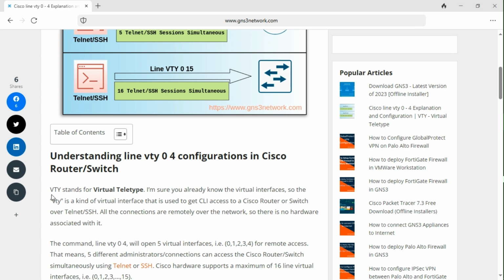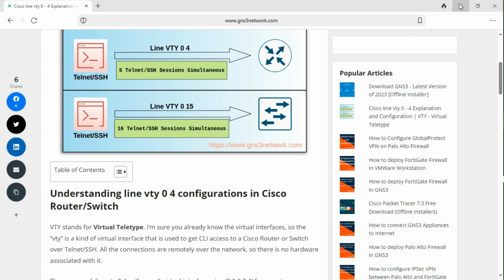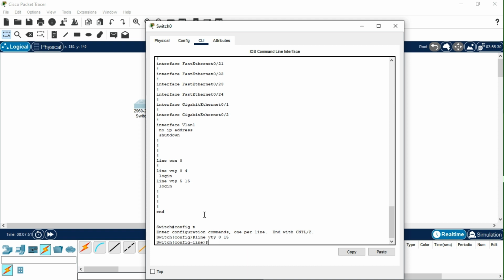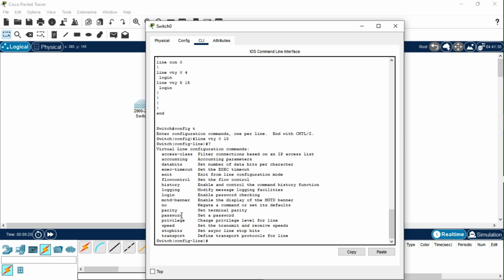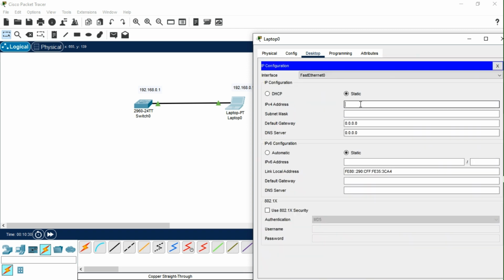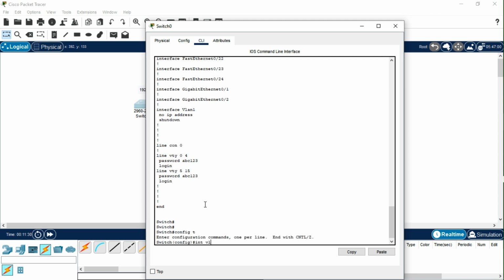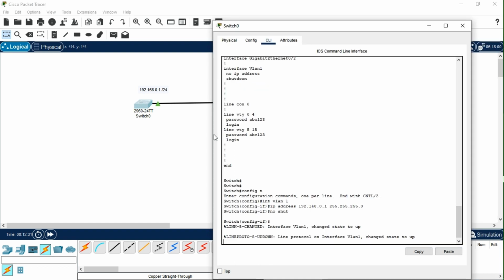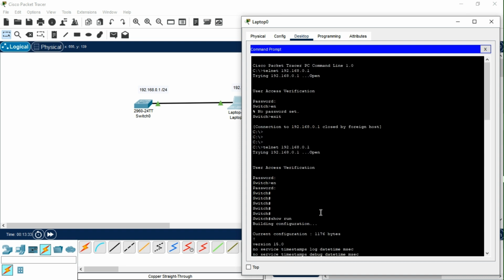How to configure Telnet vty 0 15 Cisco Packet Tracer CLI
In this video we demo how to configure vty line 0 15 in order to use telnet.